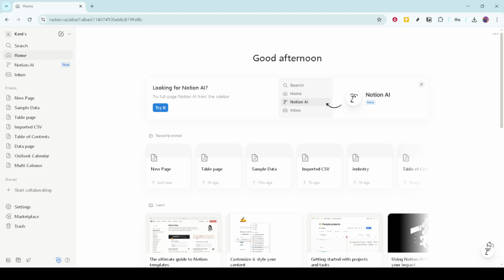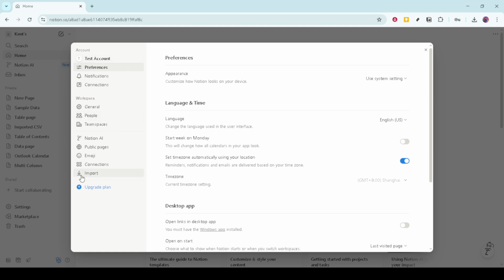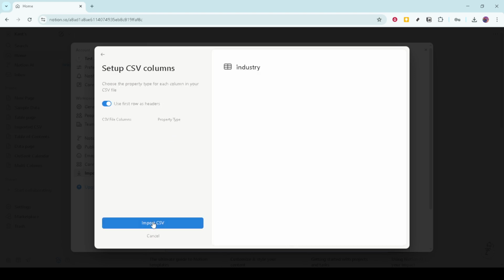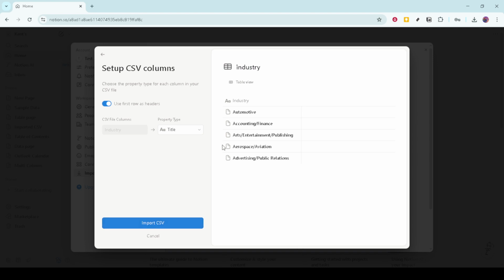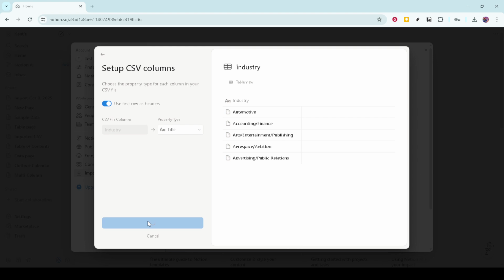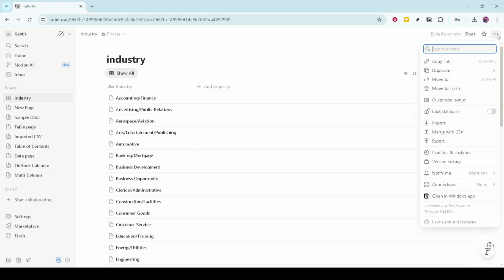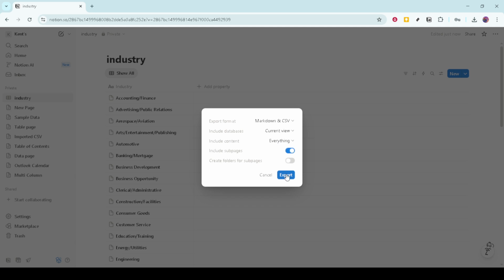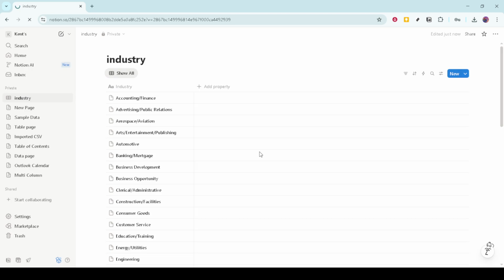How To Import Csv To Notion Database [2025 Guide]